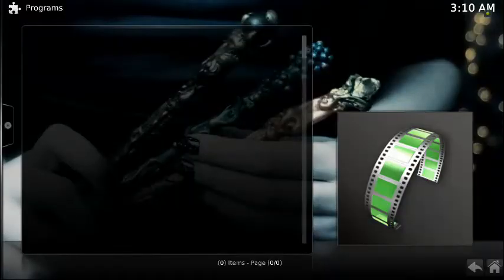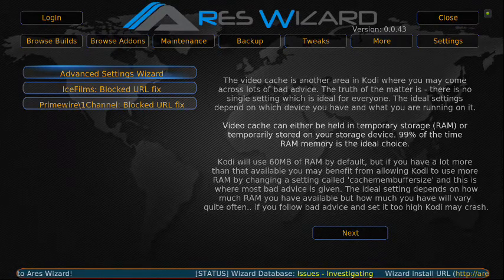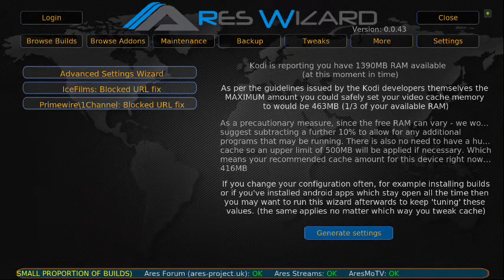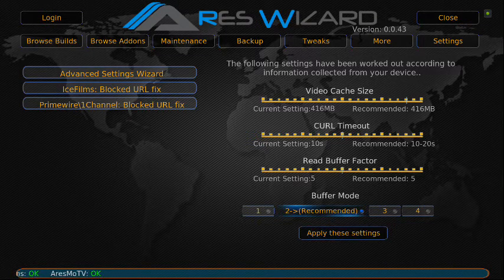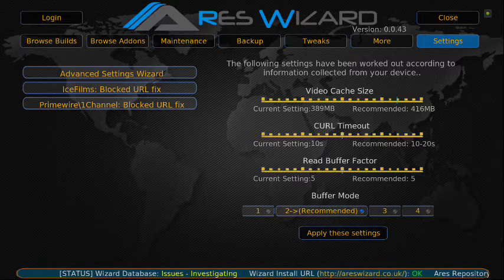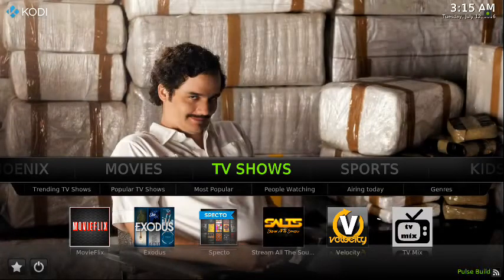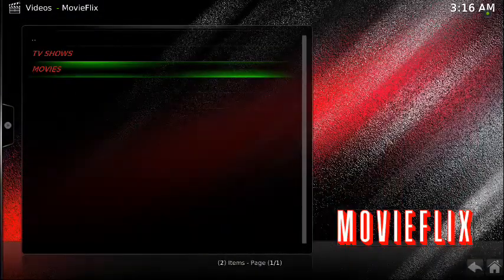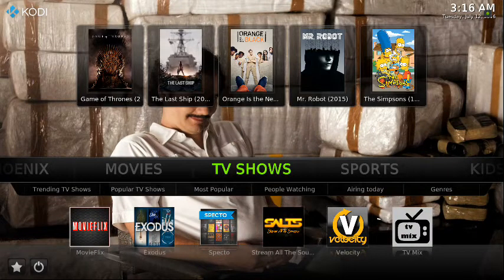How to stop BUFFERING on pulse CCM or any build using ARESWIZARD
If you don't have areswizard on your build download
And hear is the mucky repo to fix the mucky add-ons